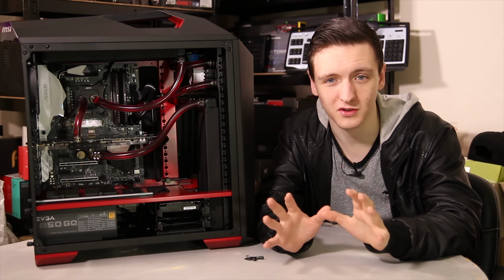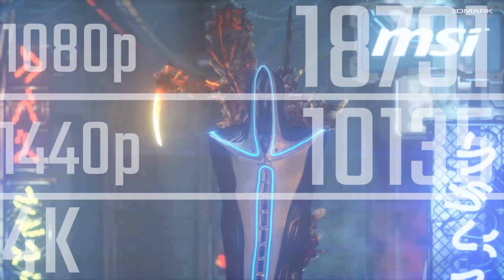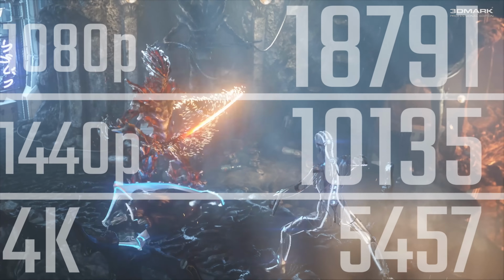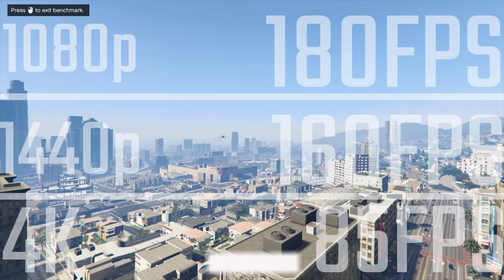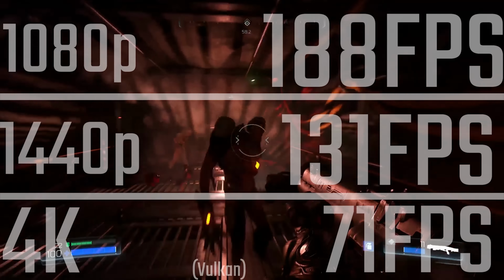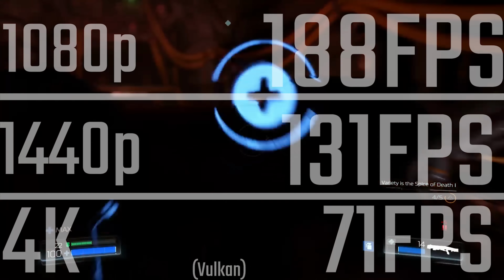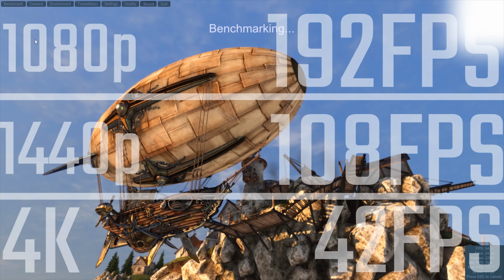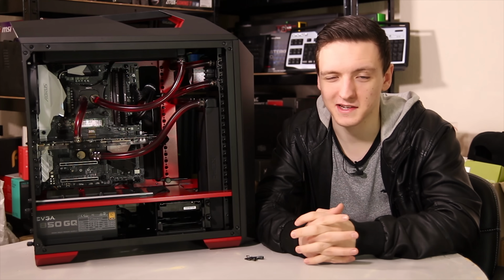Chillblast Fusion Corona RGB Review - A £2800 Gaming PC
This is one hell of a PC. With a fully watercooled GTX 1080, and an i7-7700K, this is a killer gaming PC. It features tempered glass sidepanels on the Cooler Master MasterCase Maker 5T, and a great build and cable management job by Chillblast - this is their Fusion Corona RGB.